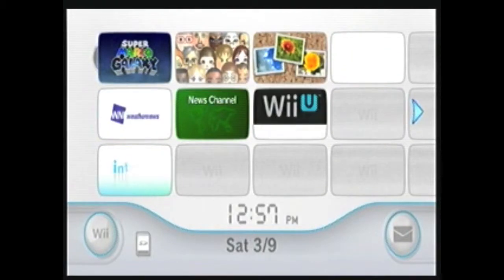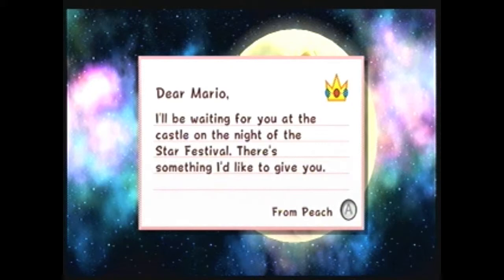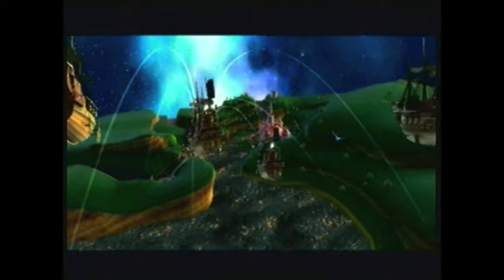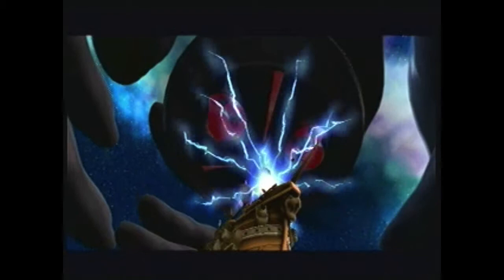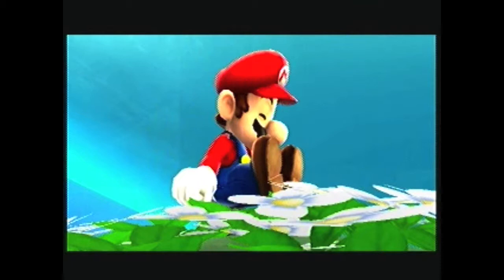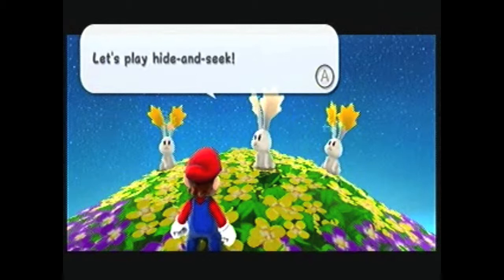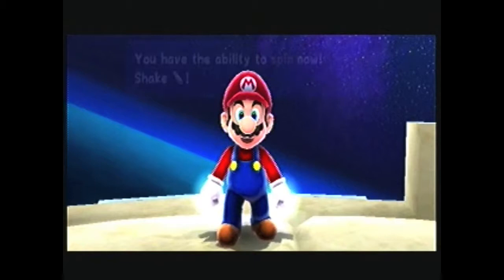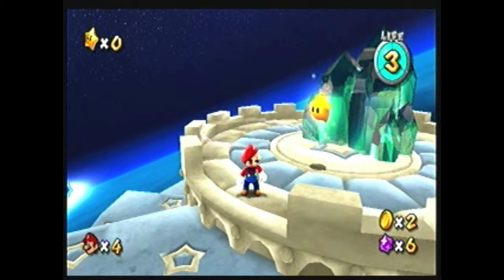Hans Plays Super Mario Galaxy Ep. 1: Don't Panic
Episode 1 of Super Mario Galaxy